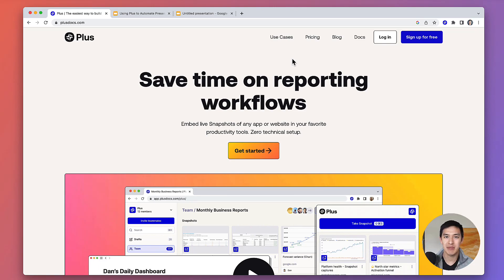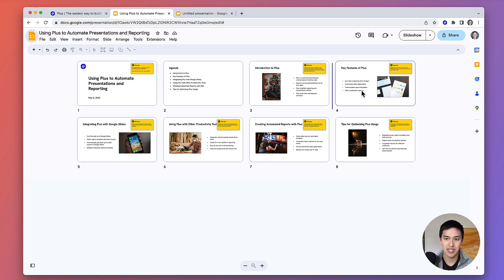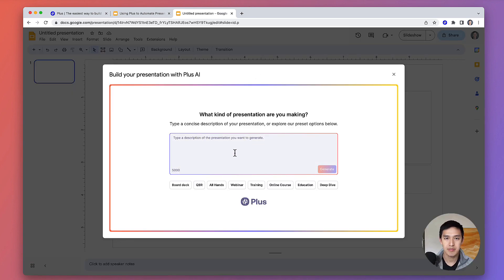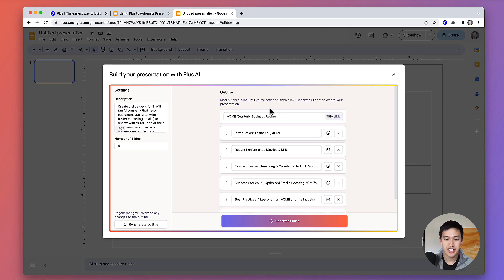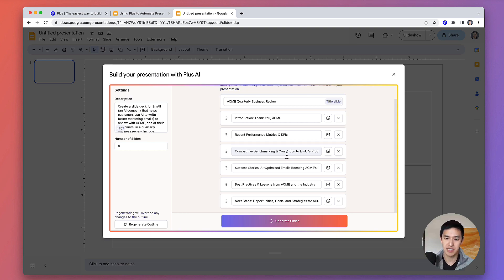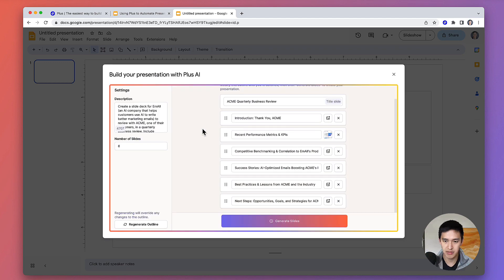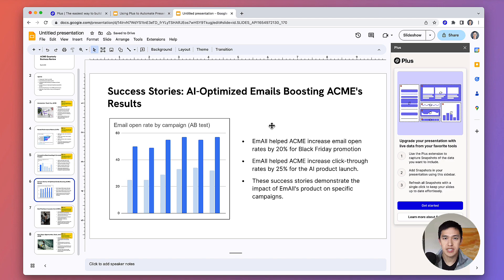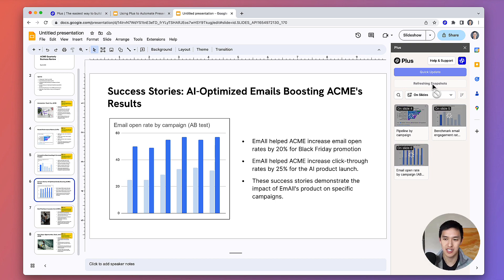Overview of Plus AI for Google Slides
Build great presentations in minutes with Plus AI for Google Slides.

Starting with a blank deck is one of the most challenging parts of creating a new slide deck. Plus AI helps you create an outline, build a first draft, and suggest additional edits and enhancements for your slides.